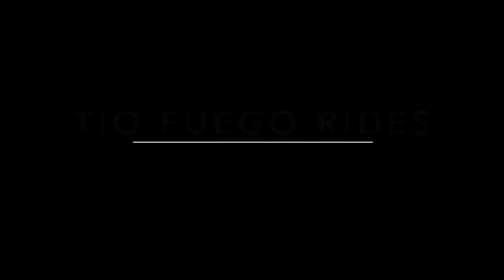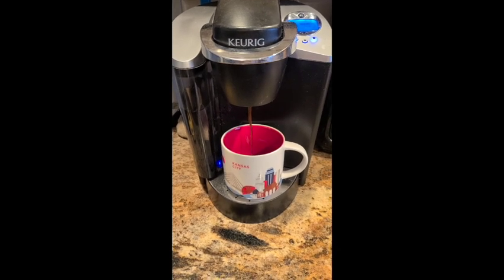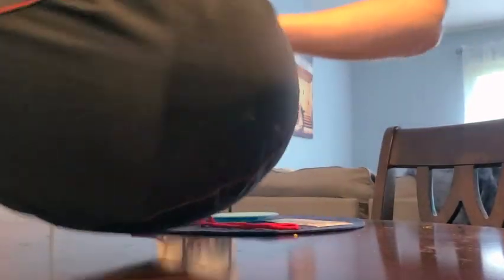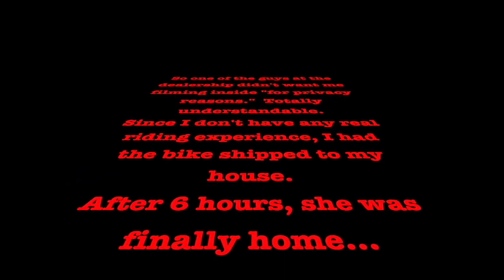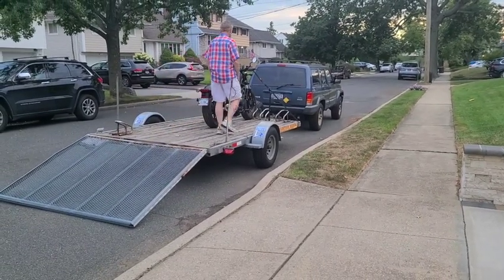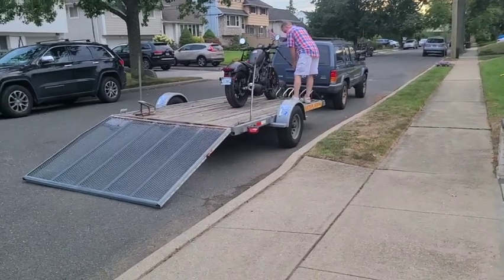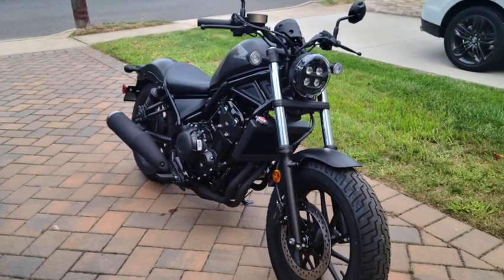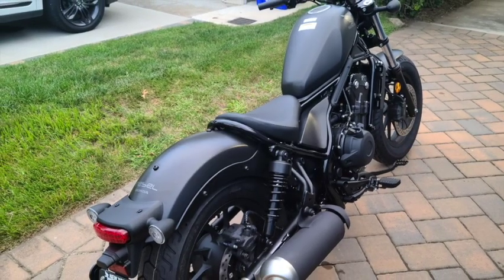I FINALLY GOT A HONDA REBEL 500!!!! - Tio Fuego Rides : Ep 3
I finally get the call to pick up my 2021 Honda Rebel 500!  I wonder what color it will be???